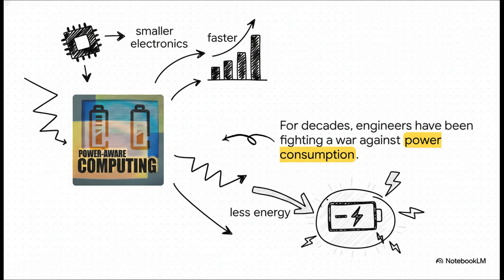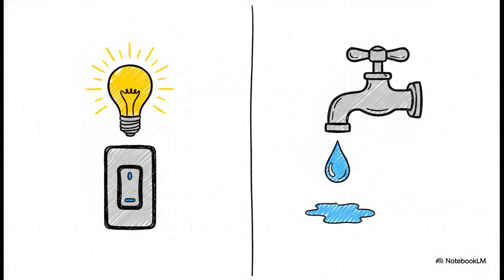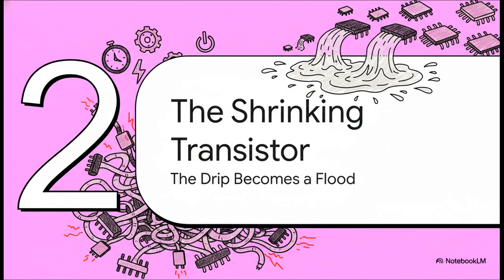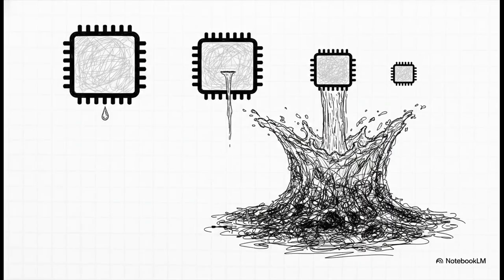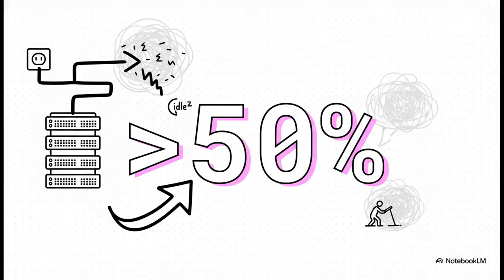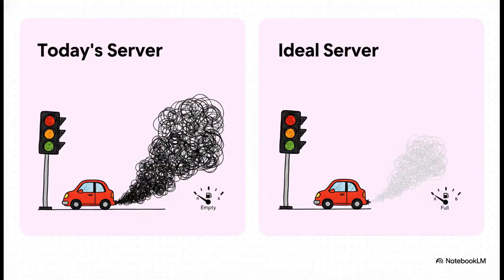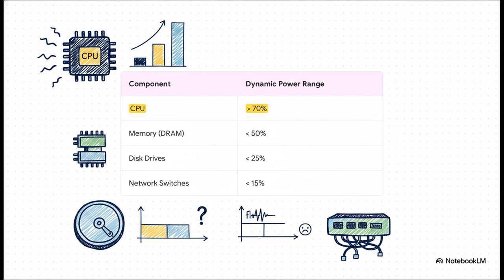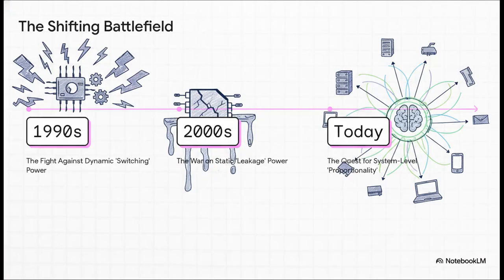Economics — Why More Power Often Leads to Worse Decisions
Why does power distort judgment?
This video explores the power paradox, decision-making failures, and how authority changes behavior at a systemic level.
Designed for students interested in economics, systems, and human behavior.